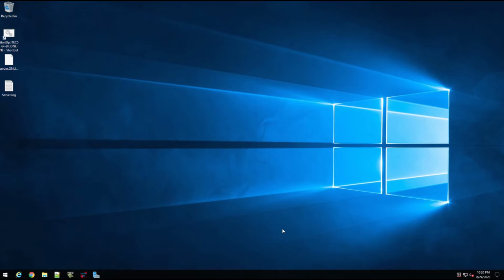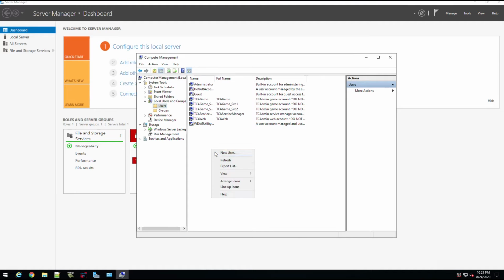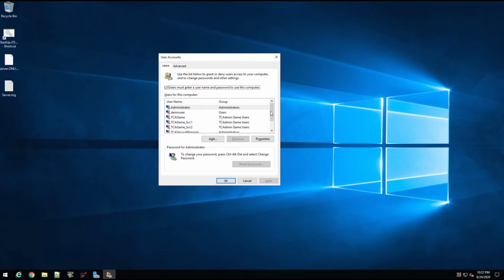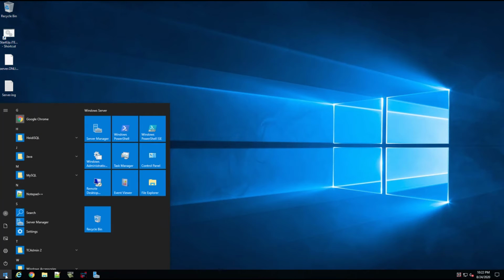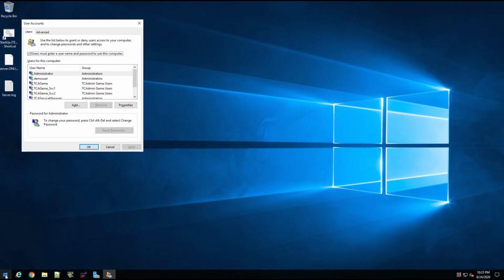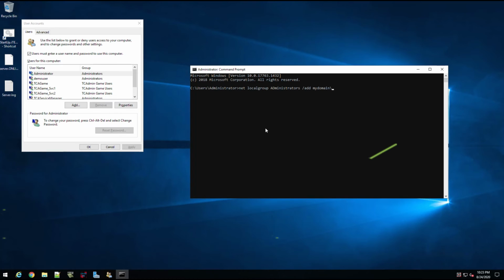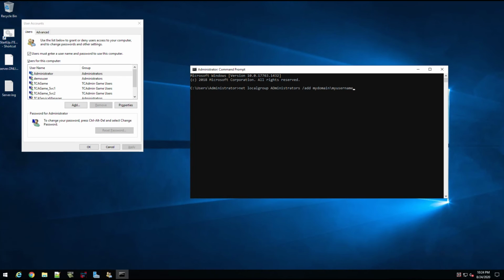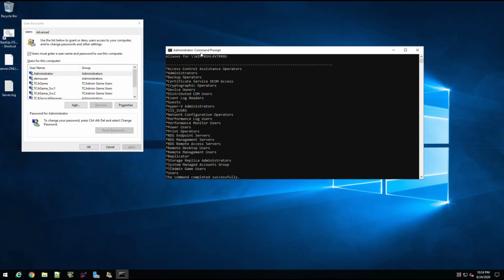How to add user as Local Administrator on server or workstation computer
In this video i show you two ways to make someone Local admin of any windows server or workstation. One way you might not know of...

Add User As Local Administrator On Domain Controller
net localgroup Administrators /add {domain}\{user}

Show all groups on computer
net localgroup